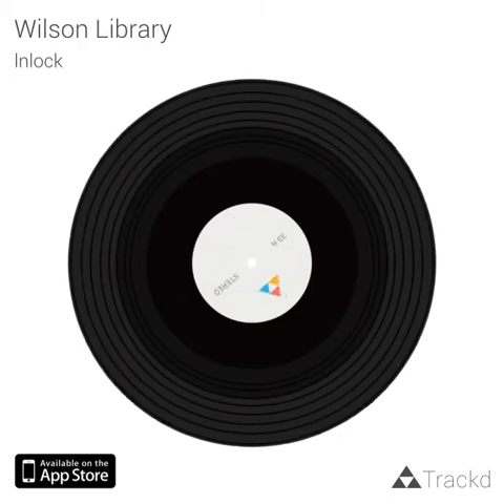Wilson Library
Wilson Library Audio Transcription